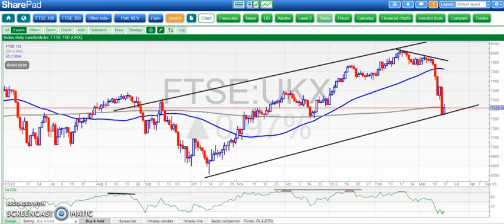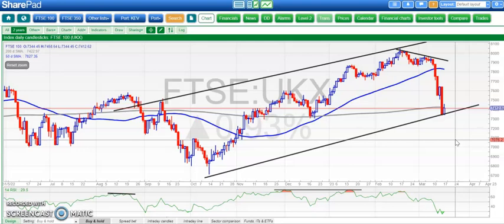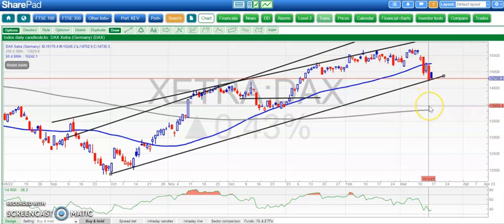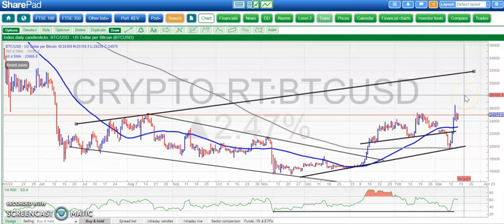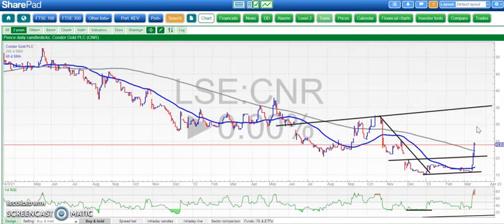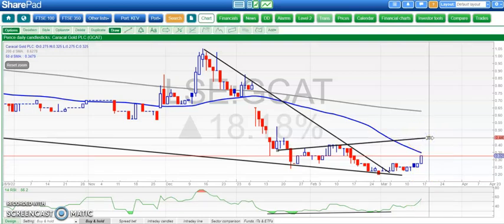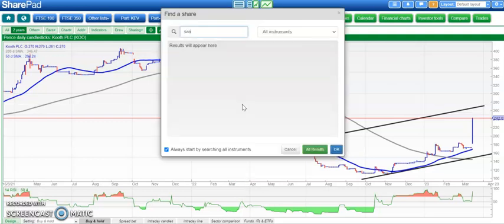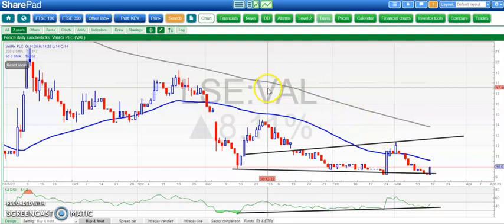Bulletin Board Heroes: March 16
Zak Mir charts FTSE 100, Dax, Dow, Bitcoin, Celadon, Conroy, Caracal, Evgen, Kooth, Microlise, ValiRx.